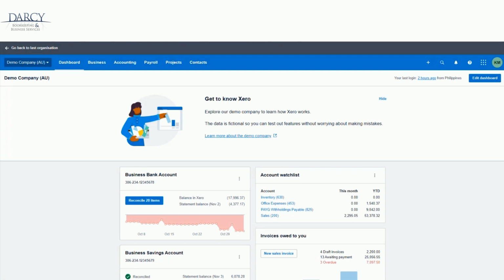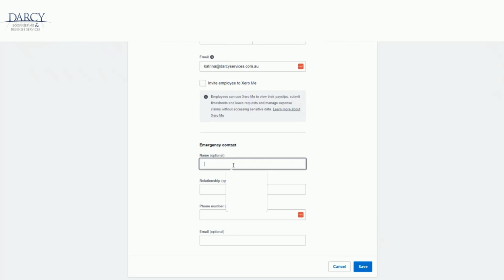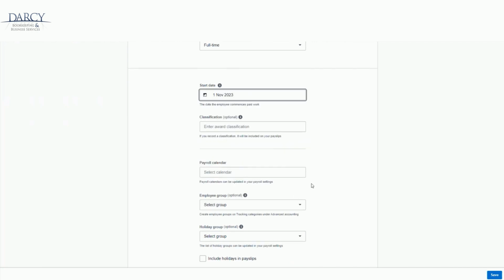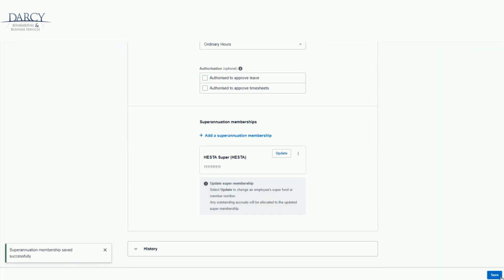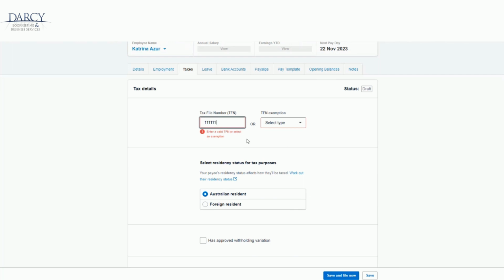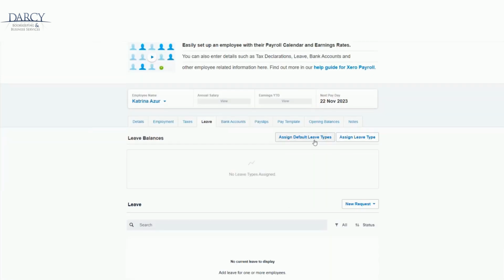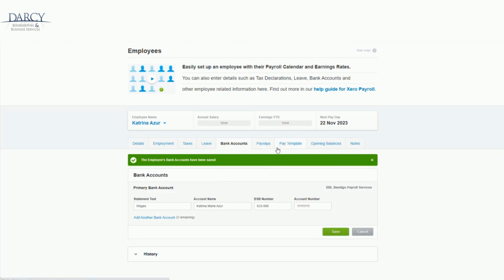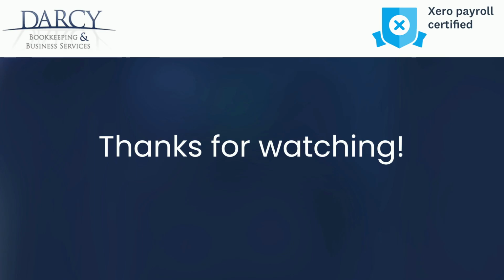How to add an employee in Xero | Xero accounting software training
Learn how to add an employee in Xero correctly to ensure you comply with Australian employment regulations and requirements. Follow this easy, step-by-step guide. If you need more assistance with Xero bookkeeping or further Xero training including Xero software setup, visit our